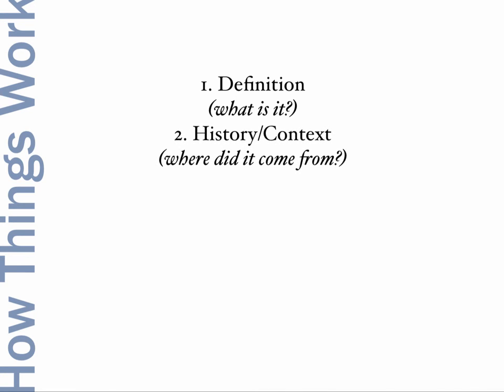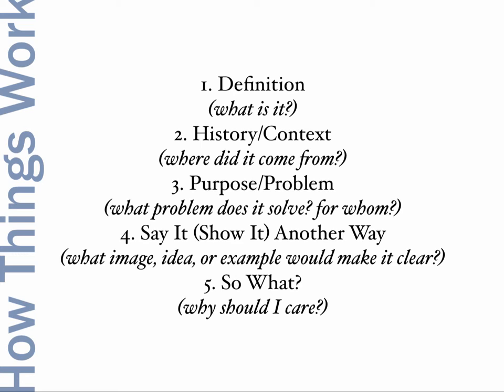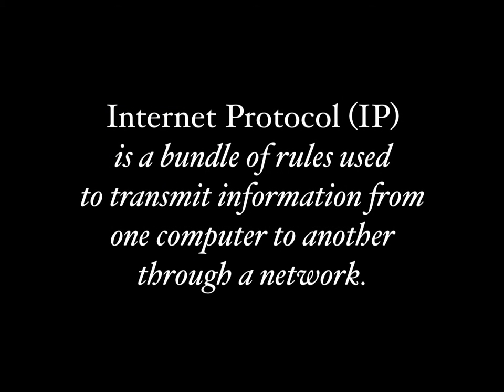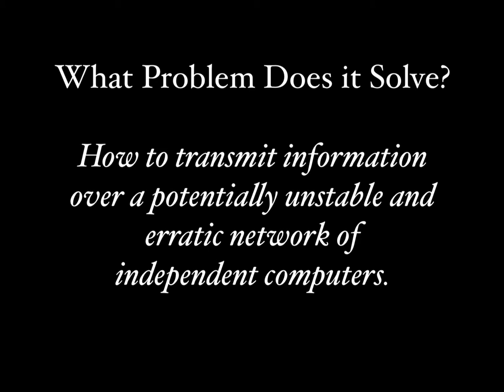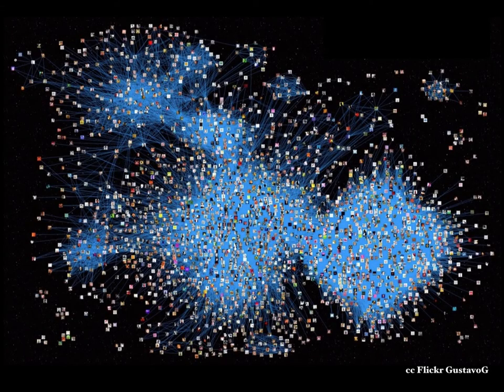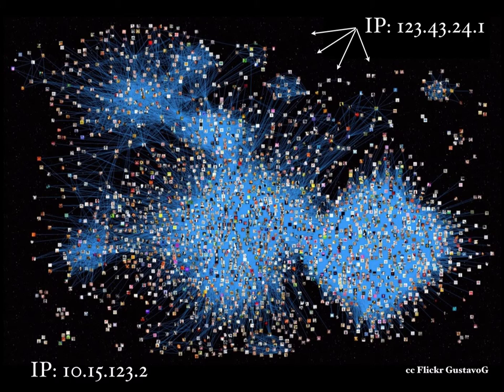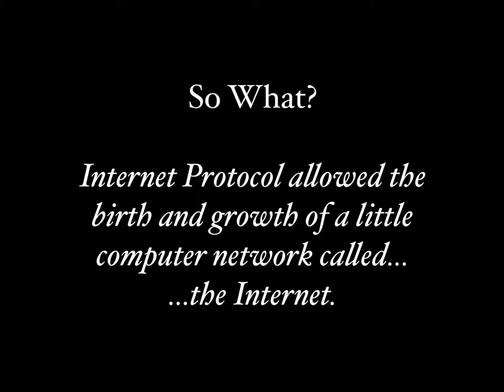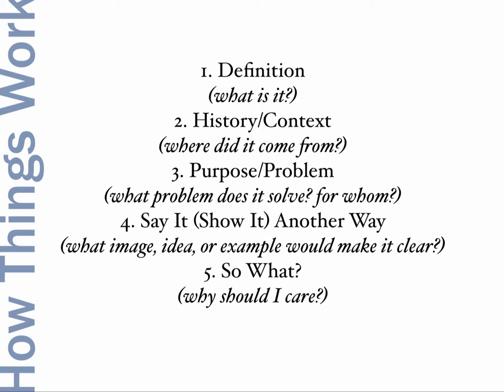How Things Work Assignment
Description and demonstration of the "How Things Work" assignment for PERF-683: Introduction to Technology in Arts Management